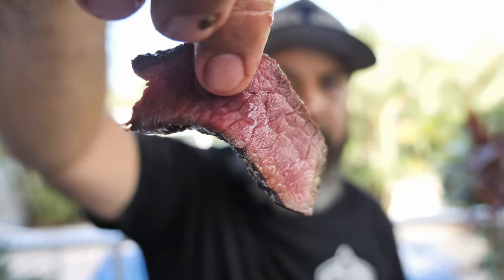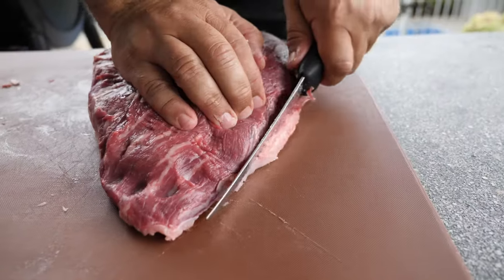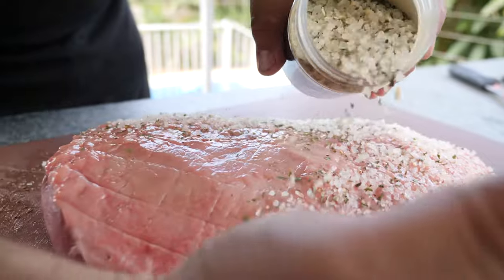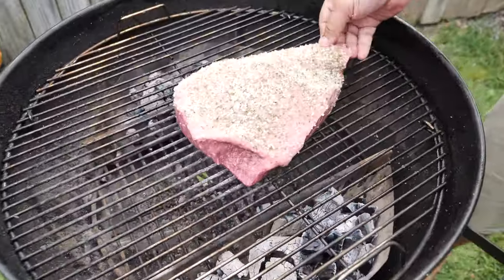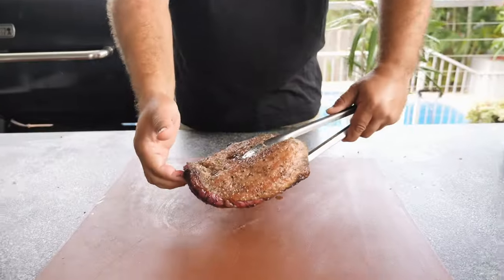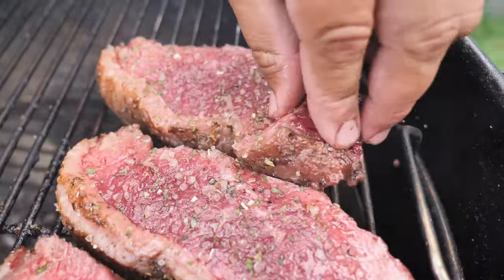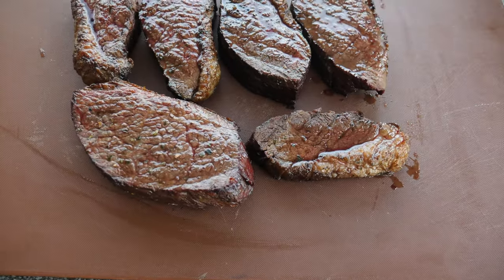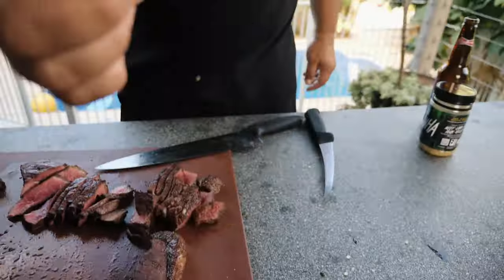Adriano's Secret To Perfect Picanha: Tips For The Perfect Rump Cap Brazilian BBQ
Join Adriano from Diary of a Griller as he unveils the art of cooking Picanha, the crown jewel of Brazilian BBQ. In this video, Adriano shares his expert tips on selecting the perfect cut, preparing the meat, and grilling it to achieve that succulent, flavorful Picanha revered in Brazilian cuisine. Take your barbecue to the next level! Join now and be the first to know about new collections and exclusive offers

Whether you're a seasoned griller or new to the world of BBQ, this guide will help you master the Picanha, ensuring it becomes a showstopper at your next barbecue.

Weber Original Kettle Charcoal Barbecue

ABOUT BRZ FOOD:

It all started with a single spice. Gringo was the spice that started a movement, and it is still one of our best sellers to this day! I started BRZ Food for South Americans who also needed the flavors of home. I wanted to recreate the tangy and savory flavors of my homeland. I also wanted to share our zesty heat with those not raised on authentic South American food.

A COMMUNITY FOR ALL

We don't care where you come from or what you look like. At BRZ Food, we believe in flavor for all. Whether you're testing out the flavors of South America for the first time or trying to recreate the food you grew up on, we're here to make it possible. Our community is inclusive of all races and cultures. Our goal is to bring people together because that's what being human is all about.

This video concerns Adriano's Secret To Perfect Picanha: Tips For The Perfect Rump Cap Brazilian BBQ. But It also covers the following topics:

Steak Recipe
Brazilian BBQ Picanha
Grilling Picanha Steak

Video Title: Adriano's Secret To Perfect Picanha: Tips For The Perfect Rump Cap Brazilian BBQ

✅  About Diary of a Griller.

Hi! If you're new here, I'm Adriano. I'm the founder of BRZFOOD. 👊🇧🇷💪

My journeys have led me to some of the coolest places in the world. BBQ competitions and festivals in South America, America, Europe, Australia, and New Zealand gave me the chance to try out many different cultural delights. Though each one was delicious in its own way, the world was missing out on some incredibly awesome Latin America.

South American flavor holds a near and dear place in my heart. That's why I created my range of flavor-packed spices and rubs, made only from the freshest ingredients.

I wanted to recreate the spicy and tasty flavors of my homeland. And also share our spicy heat with those not raised with authentic South American food.

It all started with a single spice, Gringo. Today, we have three other incredible flavors: Mexicana, Picanha, and XtraMojo.

Do you want to know more? Check our website!

🔔Join me on a sizzling journey worldwide with BRZFOOD founder Adriano!